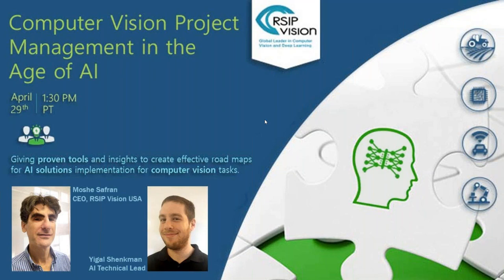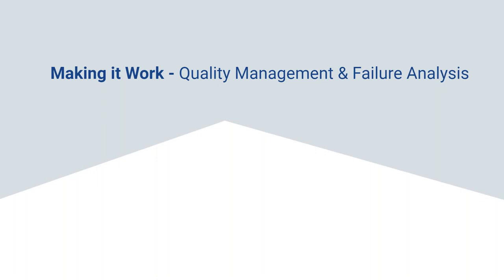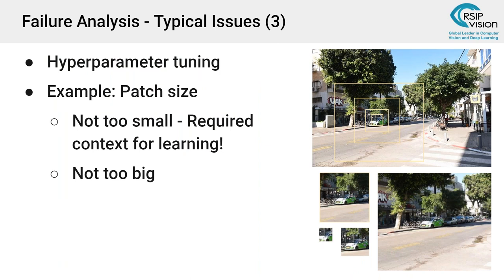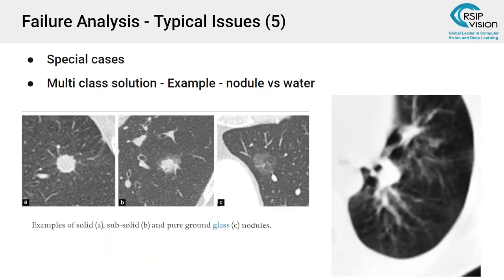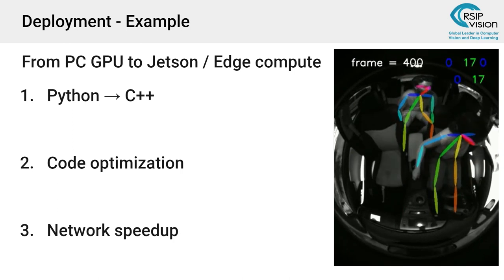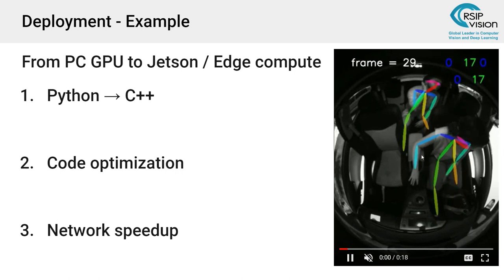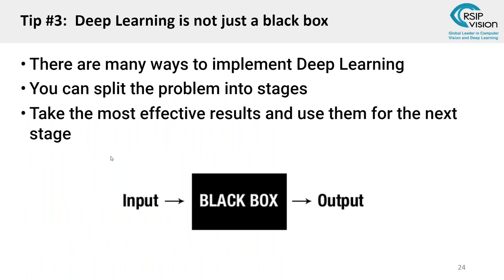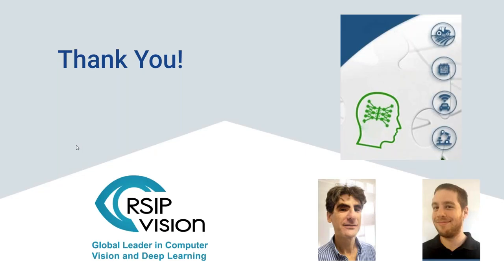Computer Vision Project Management in the Age of AI - Webinar by RSIP Vision - April 29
Webinar held on April 29, 2020.
Computer Vision Project Management in the Age of AI
For the series "Project Management in Computer Vision"
Hosts: Moshe Safran and Yigal Shenkman (RSIP Vision)

Read all our lectures about Project Management in Computer Vision